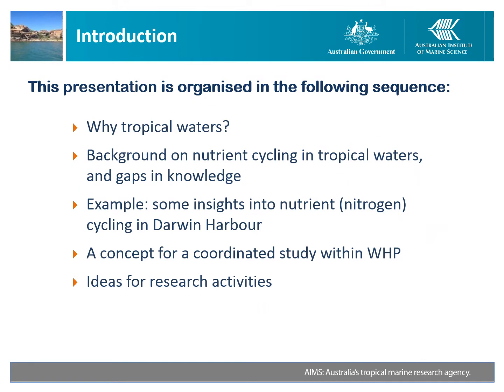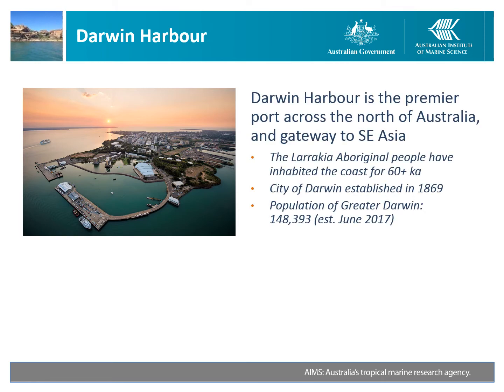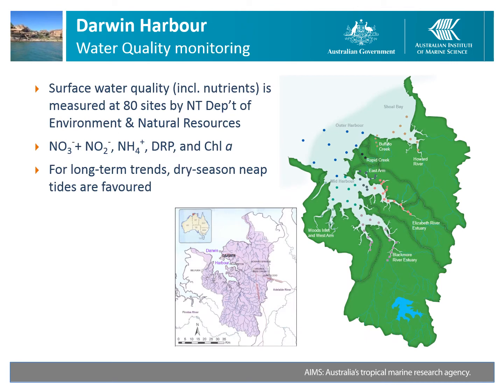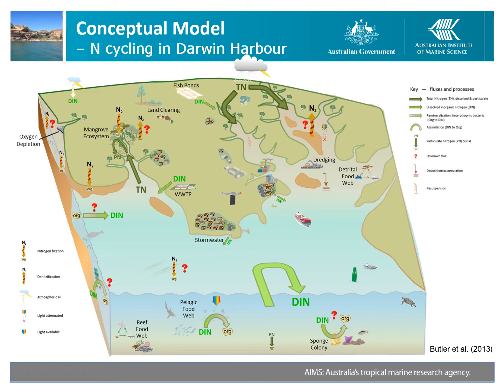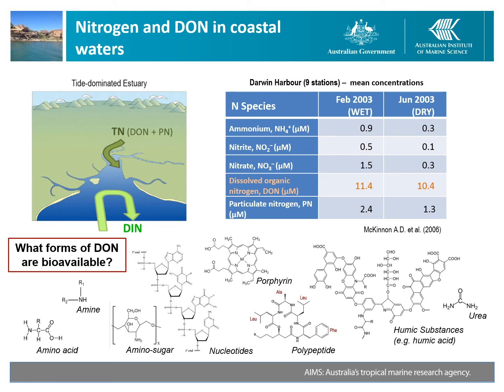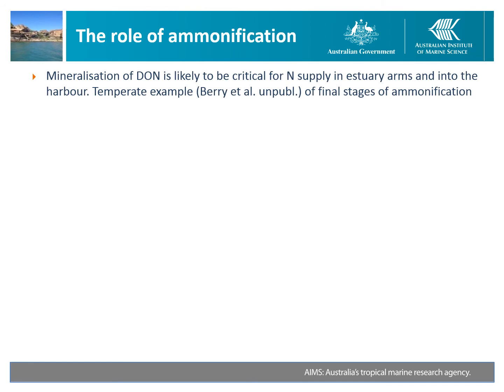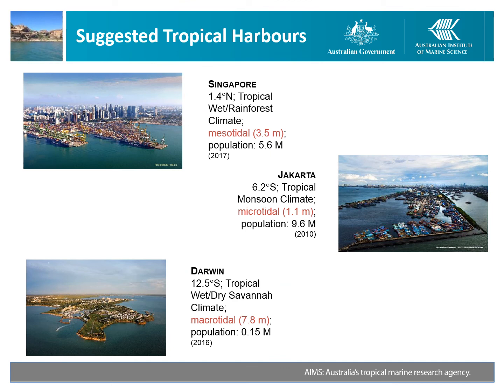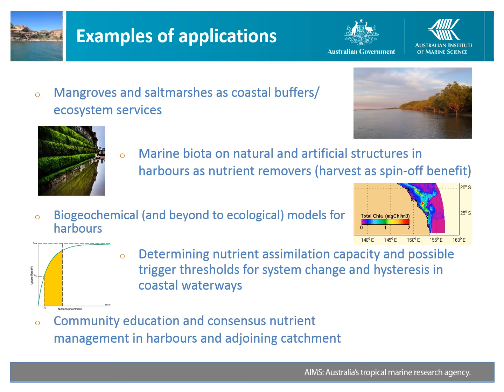WHP Nutrient Cycling in Tropical Harbours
A World Harbour Project Proposal